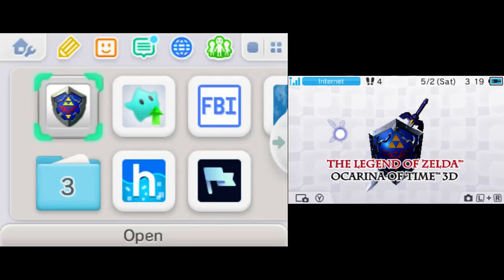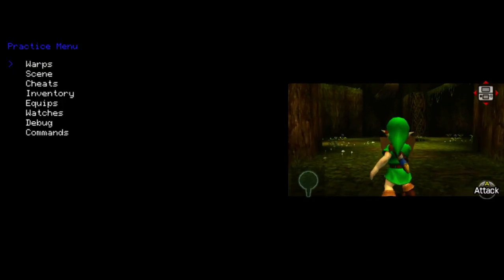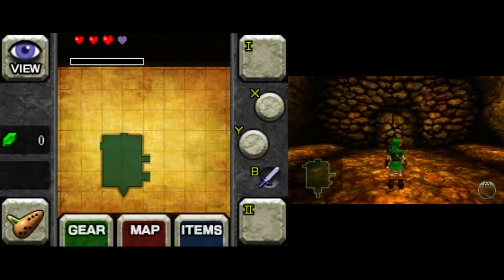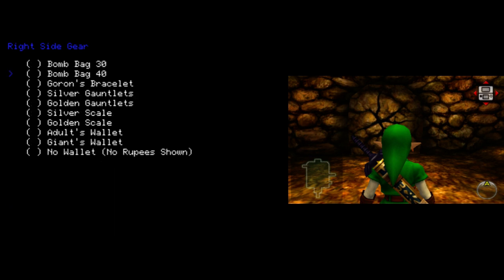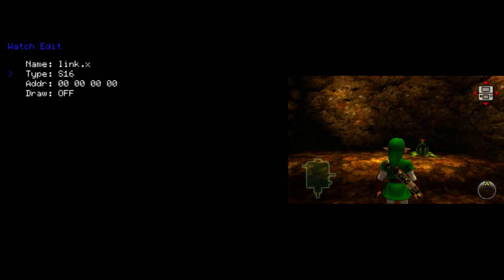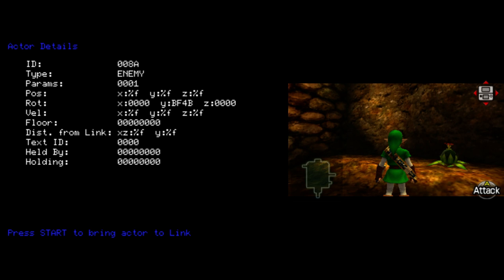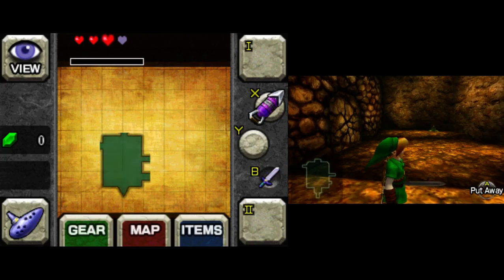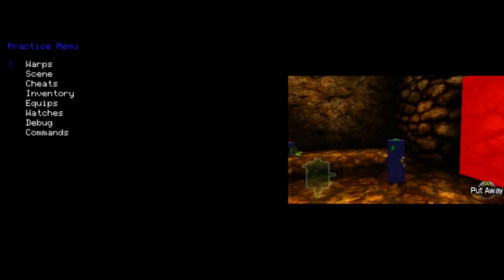OoT3D Practice Patch Demo (5/2/2020)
I think there's now enough here to start being useful for people, so I want to show it off now. I probably won't do another video like this for new/improved features, I will just talk about them in the OoT3D discord (unless if I decide to do a true "release", but I doubt it).

I still have some big plans for more features, as well as improving on what's already here. And if there's anything you would really like to see, let me know, because I hope this actually does become useful to people!